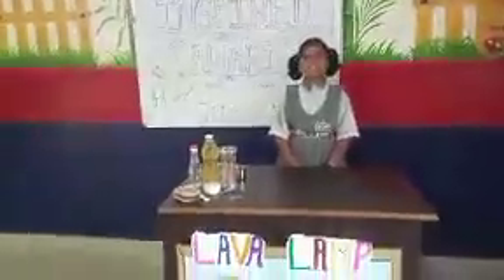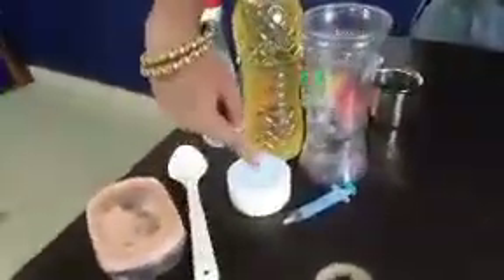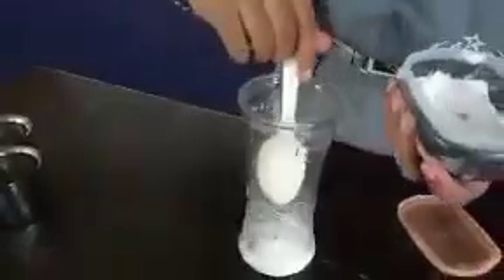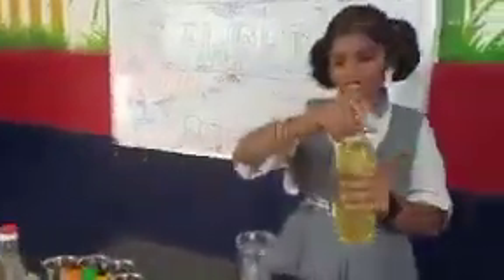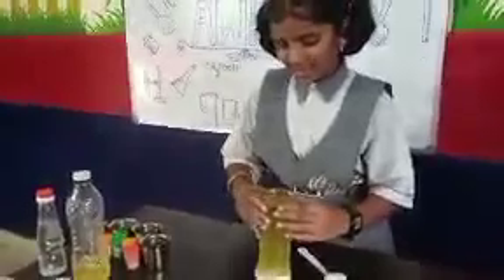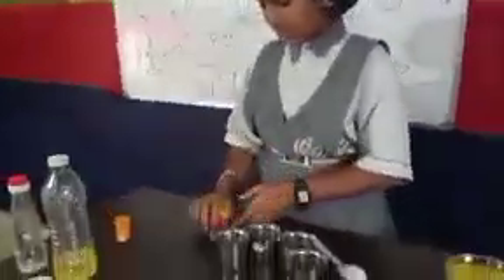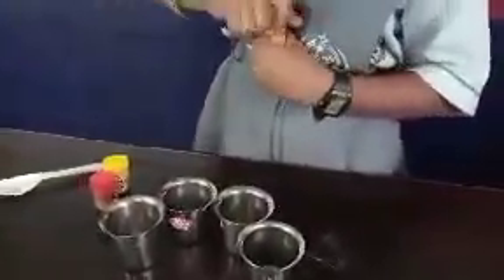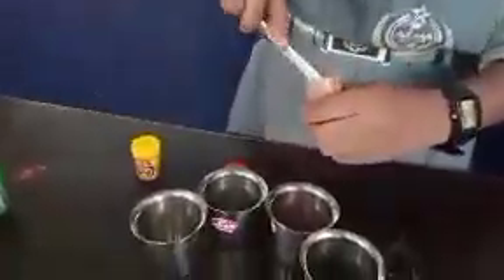inspired award expirment from Dhanya 6th std 2022-23